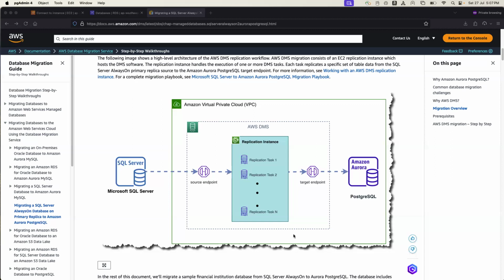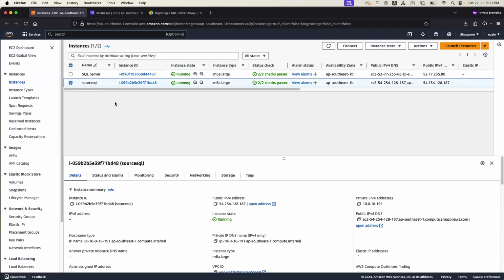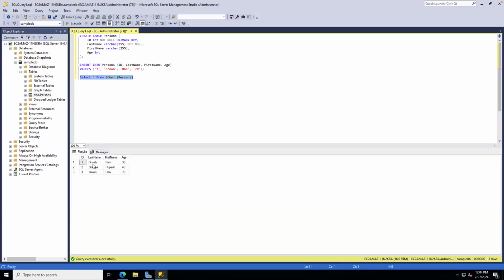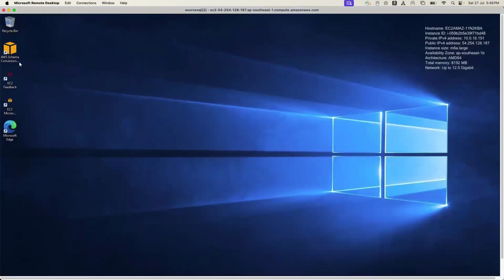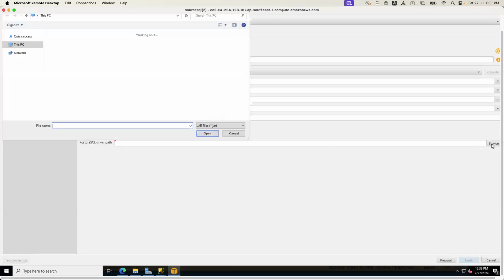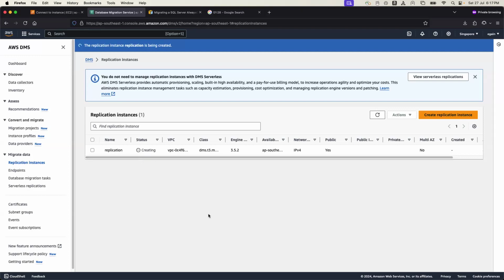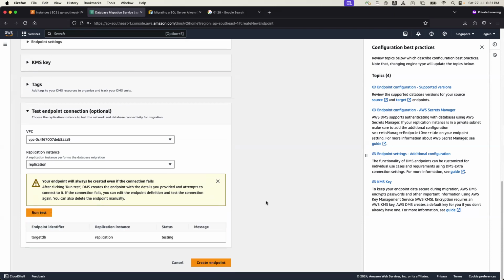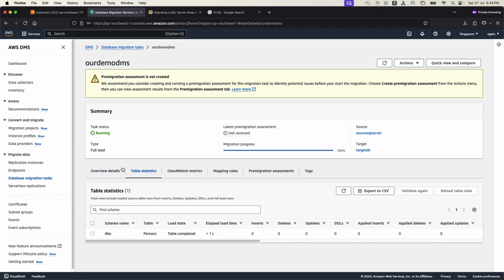100% Hands-on practical workshop | MSSQL to PostgreSQL Migration | Heterogeneous Migration on AWS.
Many organizations are benefiting from the performance gains and ease of administration of the Amazon RDS platform. The idea of breaking free from commercial licenses, backup administration, and data center maintenance is always a welcome thought. But where to begin, and how complex is the journey to migrate from SQL Server to RDS PostgreSQL-Compatible Edition are common questions. AWS offers different paths for your migration journey, such as the AWS Schema Conversion Tool (AWS SCT), which makes conversions to PostgreSQL easier, and Babelfish, which allows Aurora to understand the SQL Server TDS protocol and language.

In this webinar, we focus on the approach of modernization and setup process of Microsoft SQL server to PostgreSQL using DMS.

Hey!